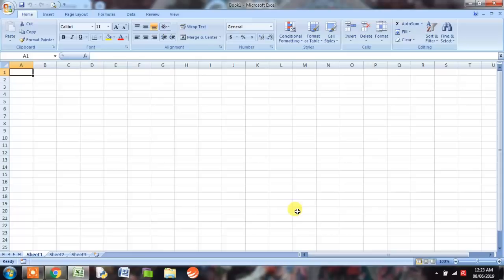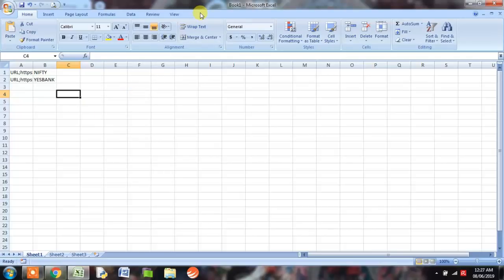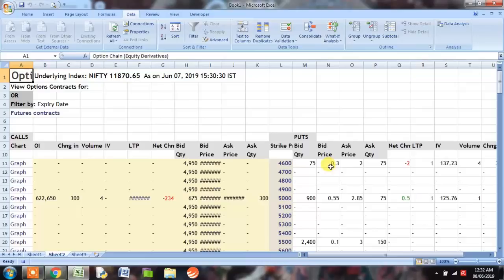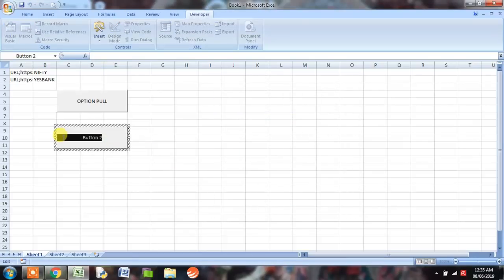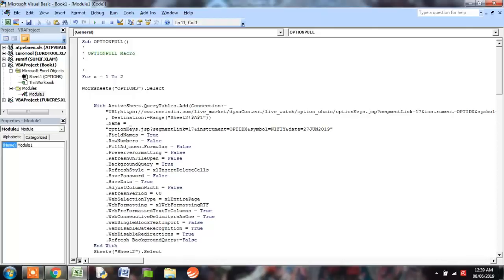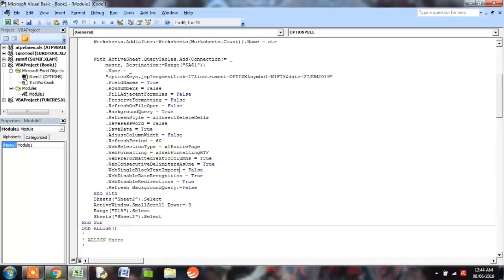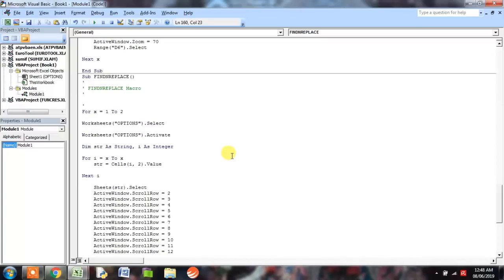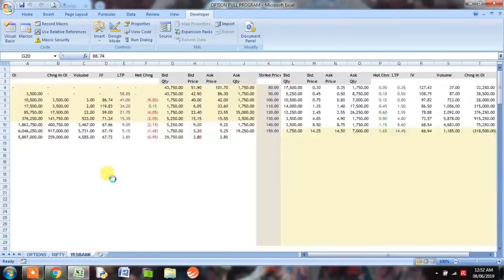AUTOMATE PULLING OPTION CHAIN DATA WITH MULTIPLE MACROS FOR MULTIPLE STOCKS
The excel based VBA program provides the options chain data of FNO stocks, on excel. Use it to your advantage, visit invewtwitharha.com to explore all the important tools that are necessary to successfully trade in the market.